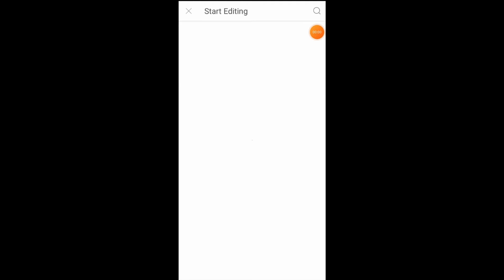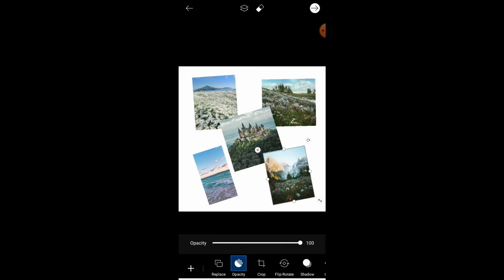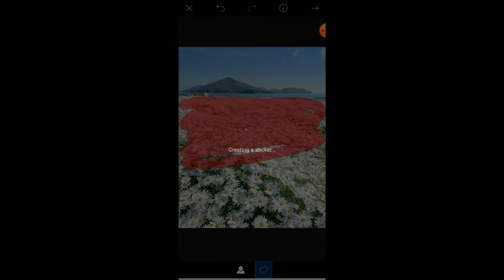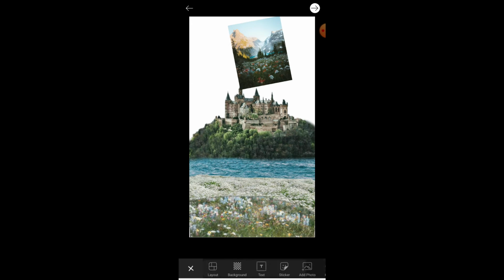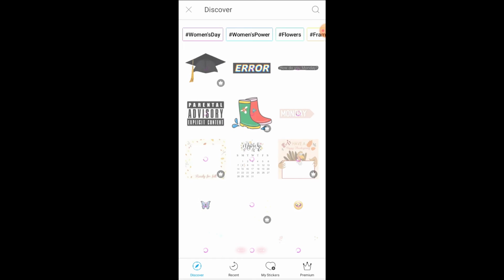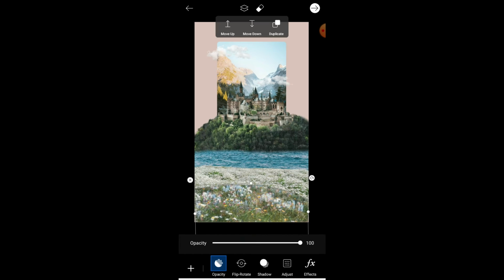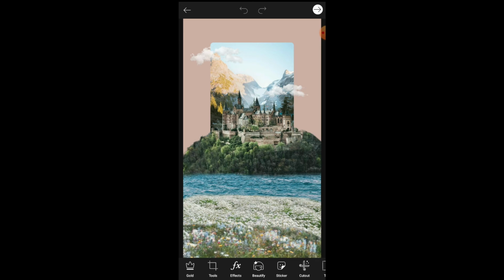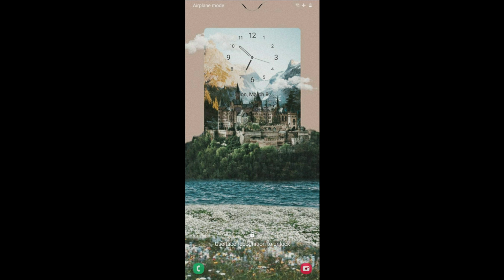Procedure Text | How to Make a Lockscreen by Siti Zhahira R (31)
Music: iced tea for breakfast by In Love With a Ghost